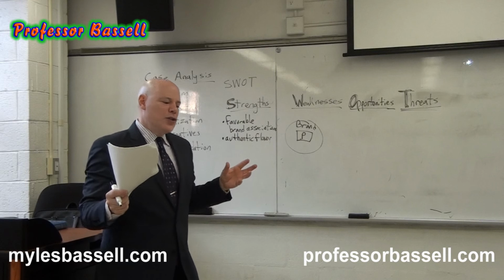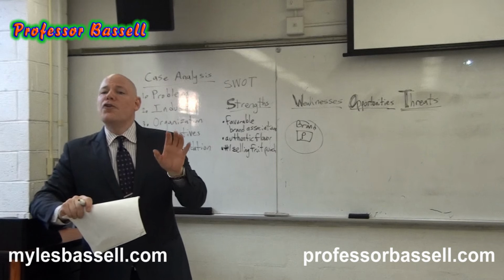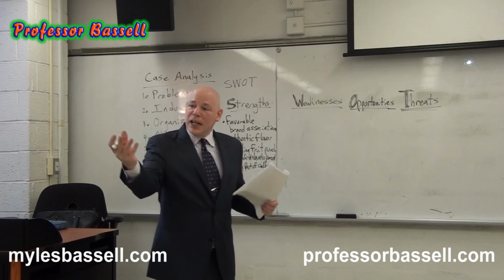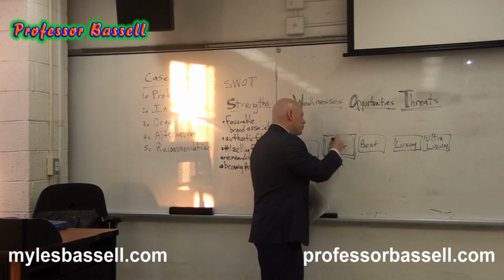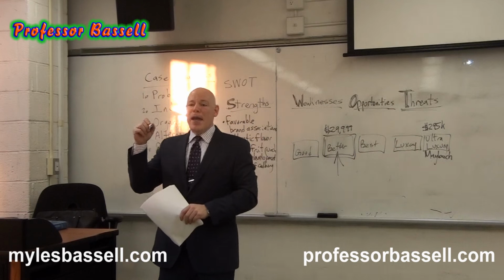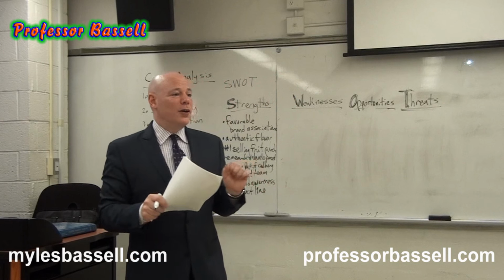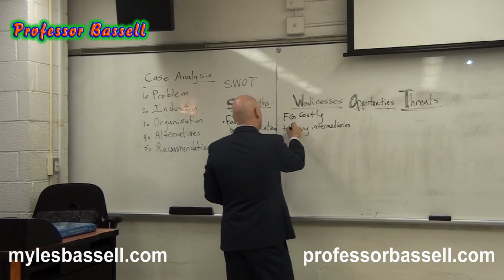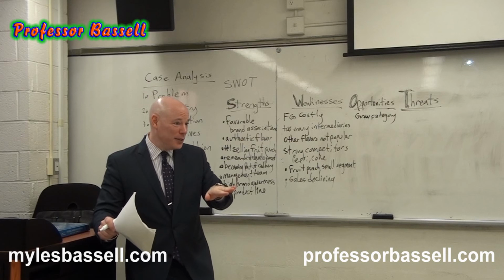Strategic Marketing SWOT part 1 - Professor Myles Bassll